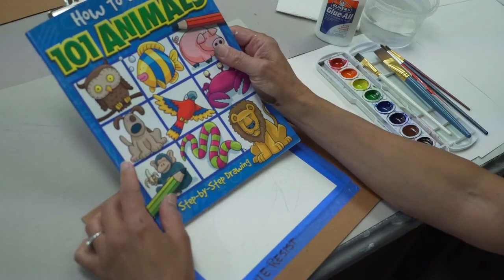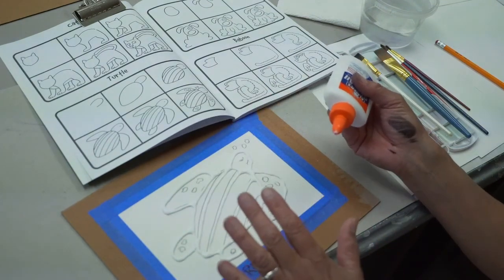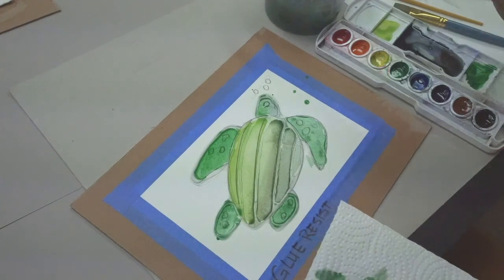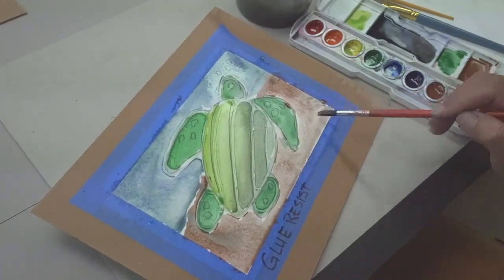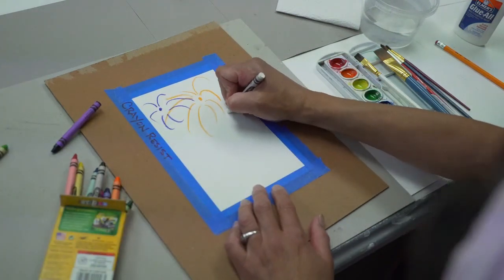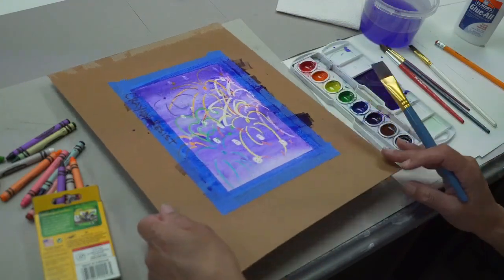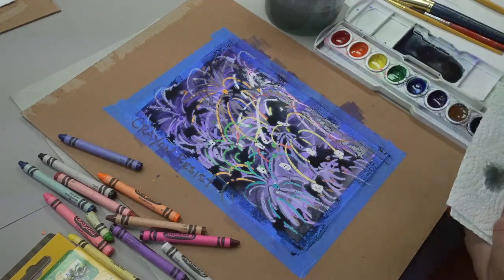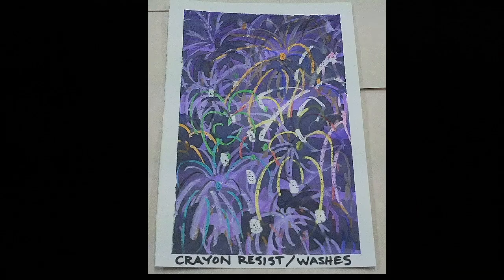Watercolor Resists / Glue and Crayons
For painting #3, think of a simple image or symbol that has meaning to you.
Ideas may include a simple drawing of something in nature. A turtle or a
caterpillar. A flower or your favorite fruit, shapes or a design that will be easy to trace out with glue! Remember, glue flows!
For painting #4, you will be drawing with crayons and painting over the top. Your drawing can have more detail and color. Ideas may include a cityscape/landscape, fireworks in a night sky, something you are interested in.